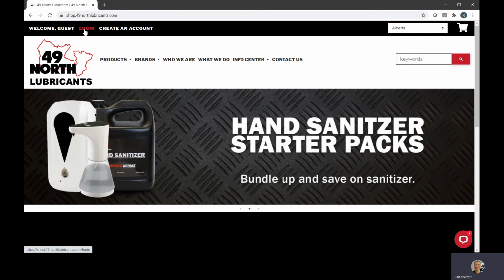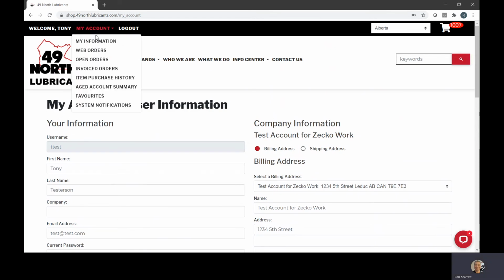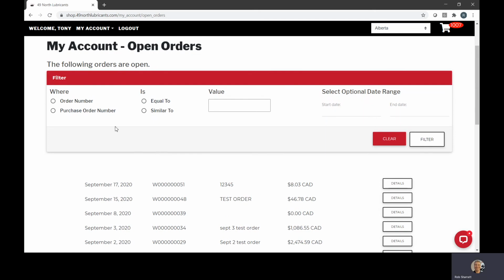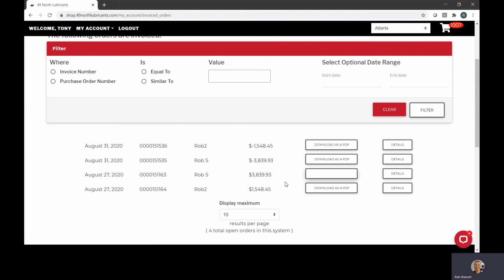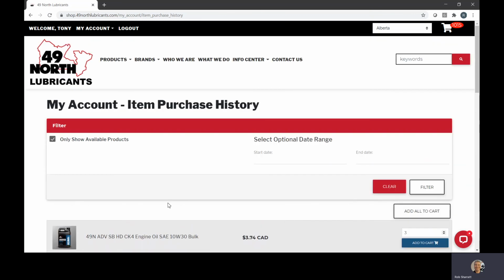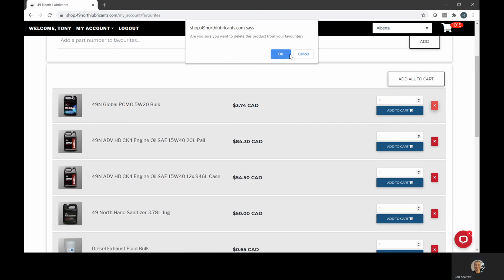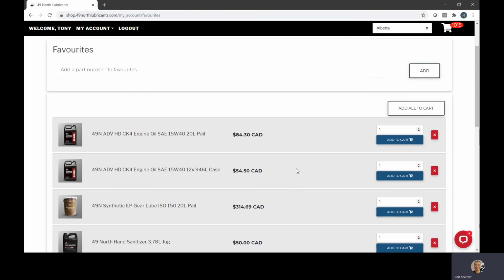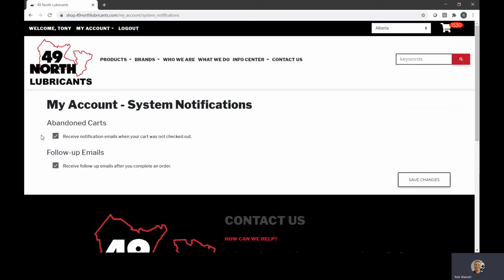Using My Account Section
This is a brief explainer video on how to use the "My Account" Section of the 49 North Lubricants website.